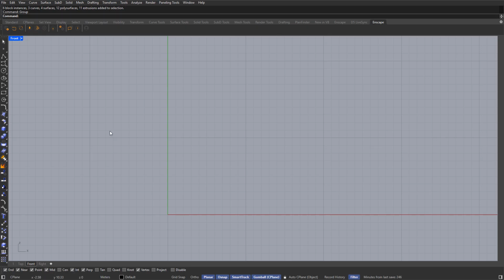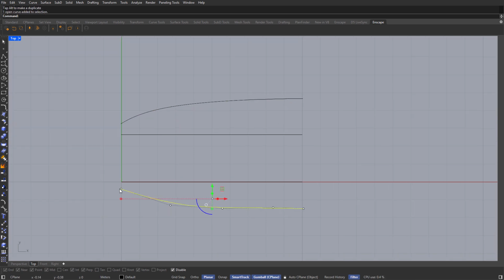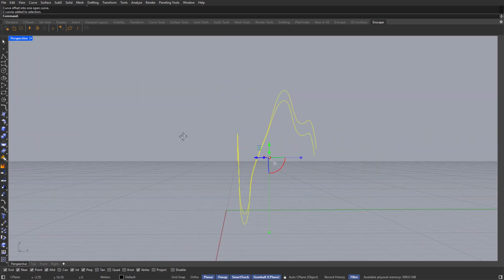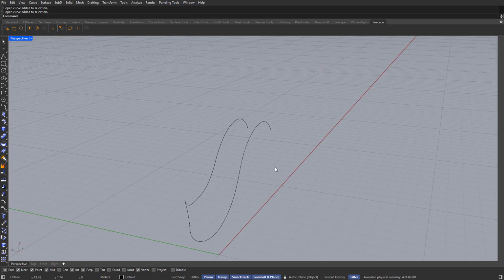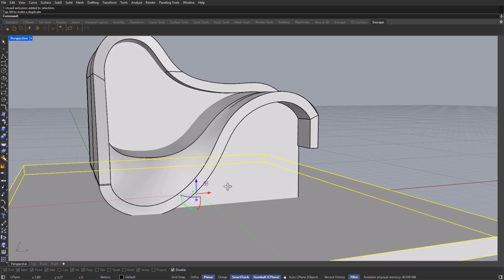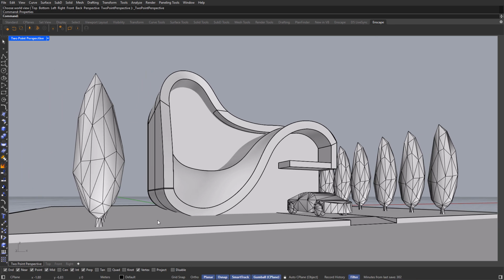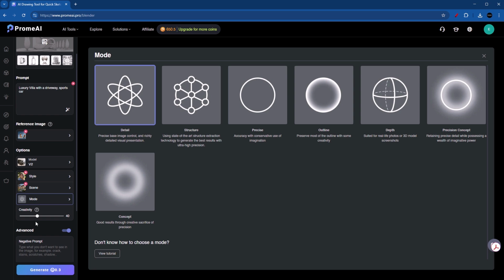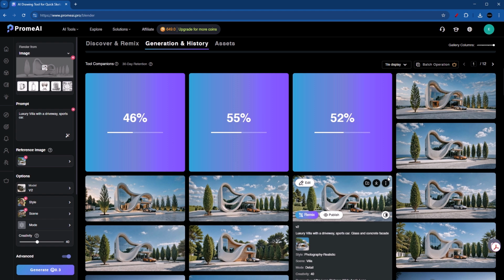Modeled in Rhino, Rendered with AI: PromeAI is INSANE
Get the Files + AI Architecture Resources
Includes:

• Finished Rhino model

• Midjourney reference image and prompt

• Lighting references for dusk and daylight (with prompts)

• In-depth AI architecture guides

• Early access to upcoming guides

In this tutorial, we model a curved villa in Rhino and use PromeAI's new Detail tool to render it. This tool delivers fast, precise, and realistic results—ideal for architectural concept design.

We walk through the entire process, from form modeling to AI-driven rendering, showing how AI can enhance traditional workflows.

Topics covered

• Rhino modeling process

• Setting up and using reference images for lighting

• PromeAI interface and workflow

• Applying AI for architectural visualization